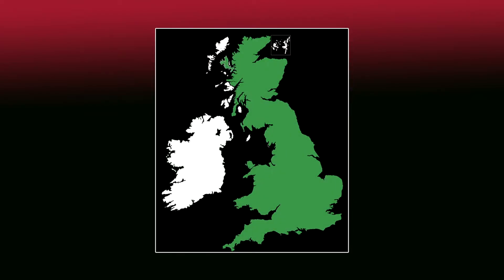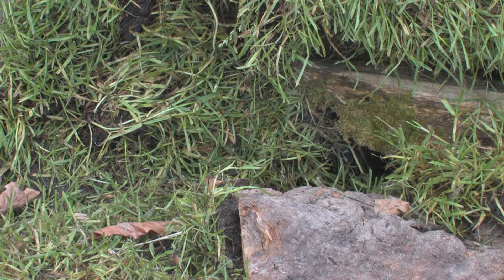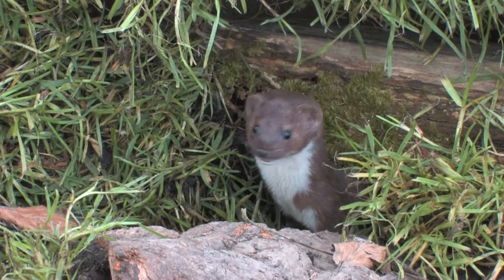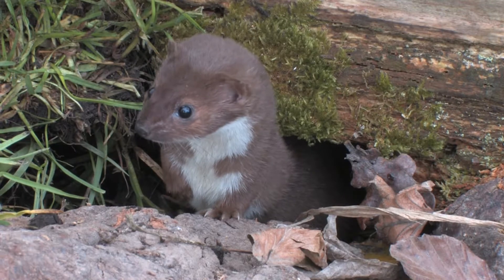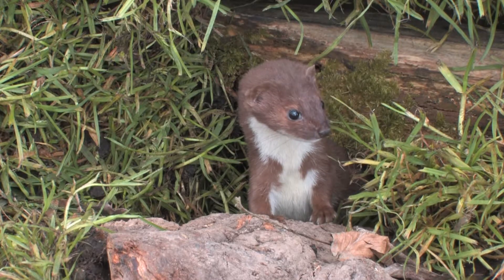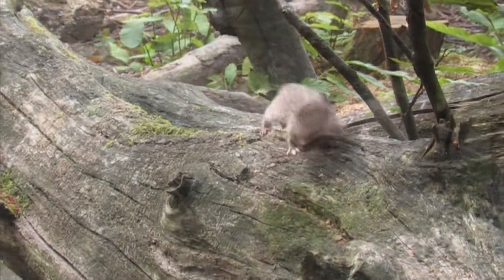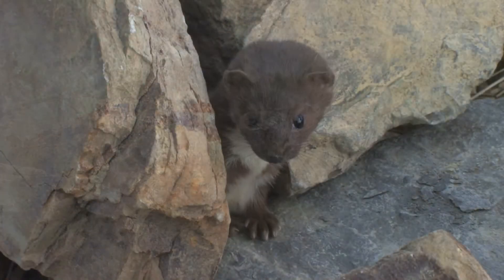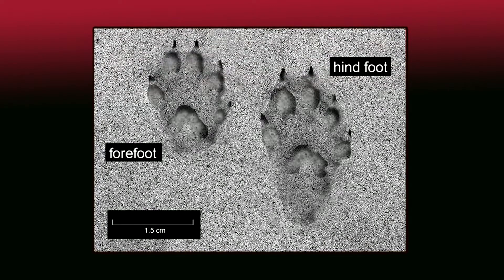The Weasel - The British Mammal Guide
The Weasel - A clip from the British Mammal Guide DVD